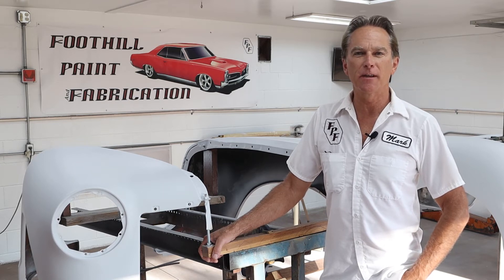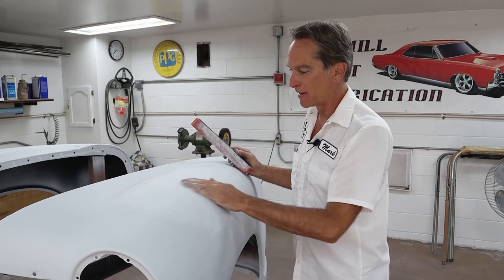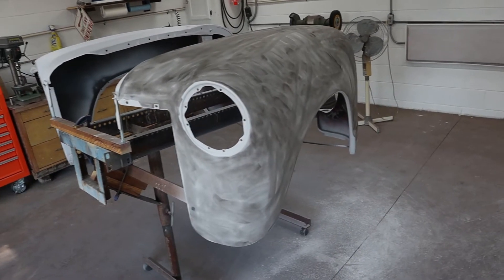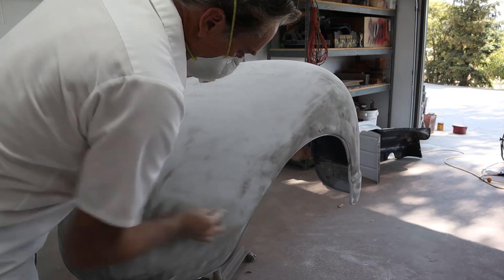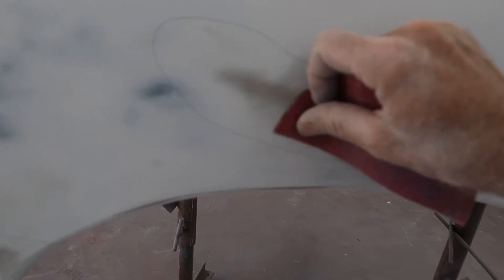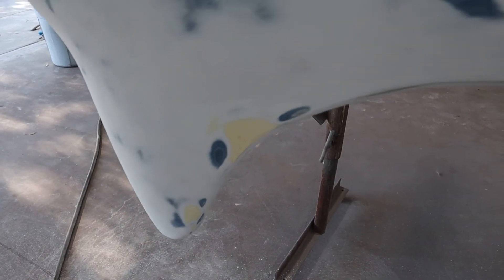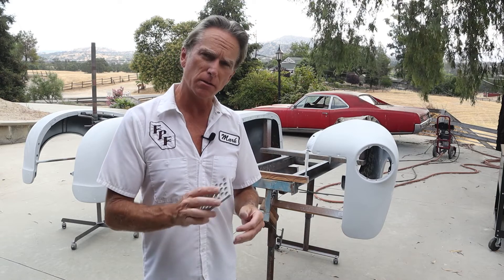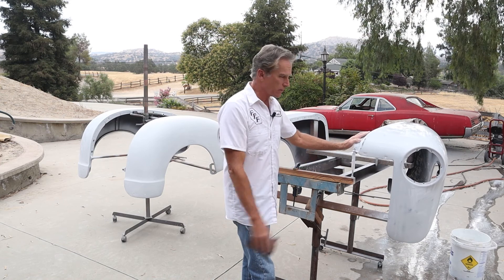1950 Chevy Truck (Ep 10) Guide Coating and Blocking Fenders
Today we will be using dry Guide Coat to help us get the fenders nice and straight as we Block Sand one last time. We will take care of what ever the blocking out of the guide coat shows us with catalyzed glazing putty and then spot prime all four fenders.